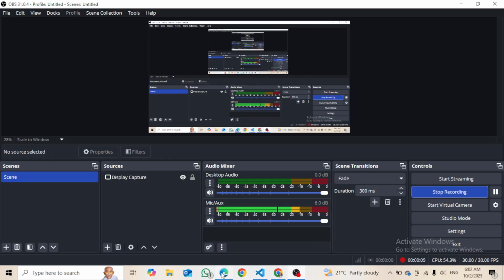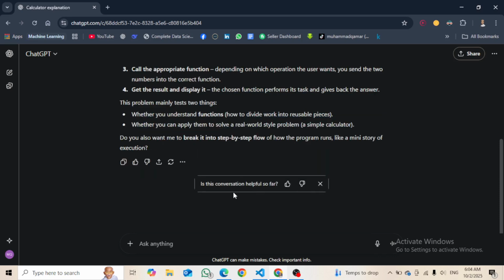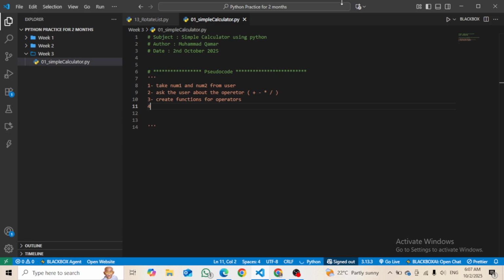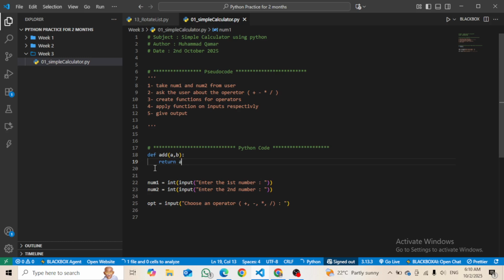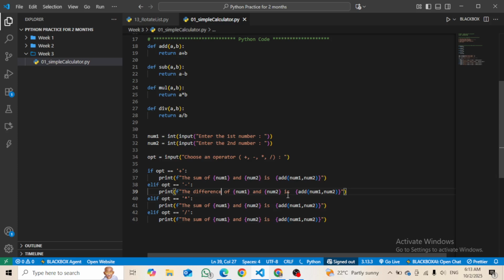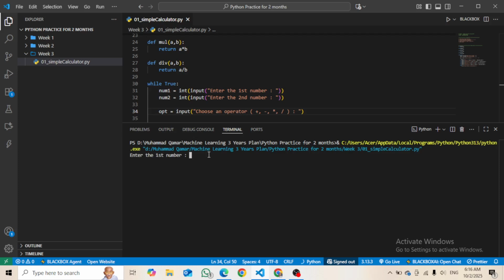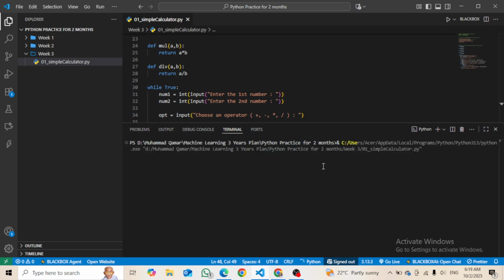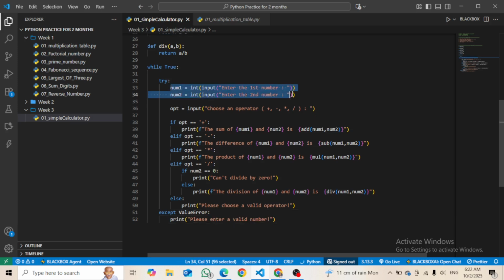Day 47 | Simple Calculator in Python Using Functions | 3 Years Machine Learning Challenge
In today’s video, I created a Simple Calculator in Python that can perform the four basic operations: addition, subtraction, multiplication, and division. The focus is on learning how to use functions in Python to organize and simplify code.

This project is perfect for beginners in Python programming who want to strengthen their concepts of functions, modular coding, and problem-solving.

Using functions for clean and reusable code

Performing addition, subtraction, multiplication, and division

Understanding step-by-step problem solving

📌 This is part of my ongoing 3 Years Machine Learning Challenge, where I code every single day and share my progress. 🚀

👋 Hey, I’m Muhammad Qamar, a student and beginner programmer learning to code from scratch!

On this channel, I share my coding journey, small projects, learning resources, and tips for other students just starting out.

Whether you're new to Python, web development, machine learning, or just curious about how a student learns to code from zero, you’re in the right place.

I’m not an expert (yet), but I’m learning something new every day – and I’ll take you along with me! 💻

➤ New videos weekly – coding tips, challenges, mini-projects, and student life.

Let’s grow together. Step by step. Line by line.